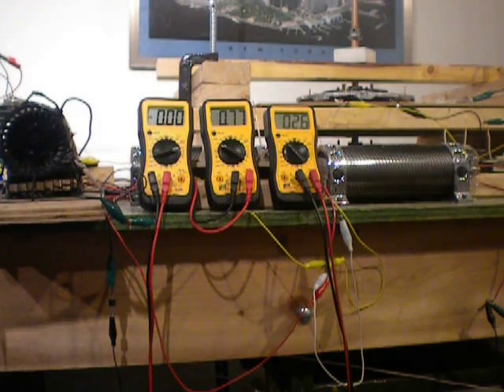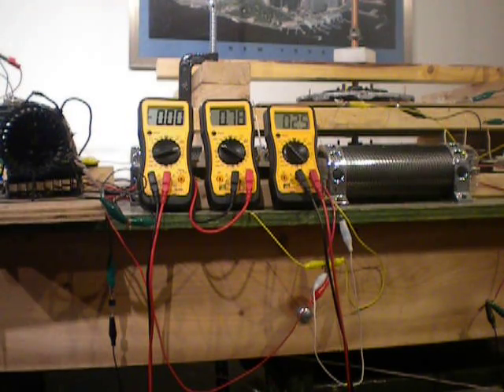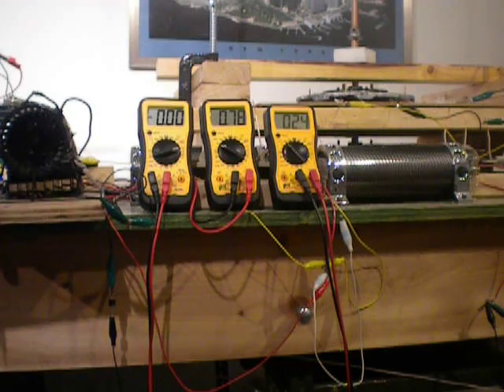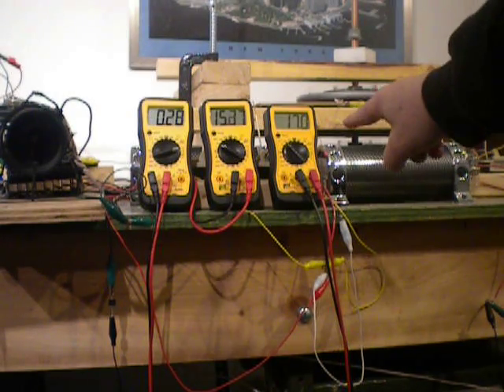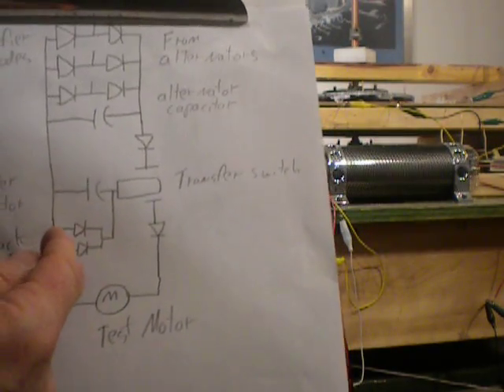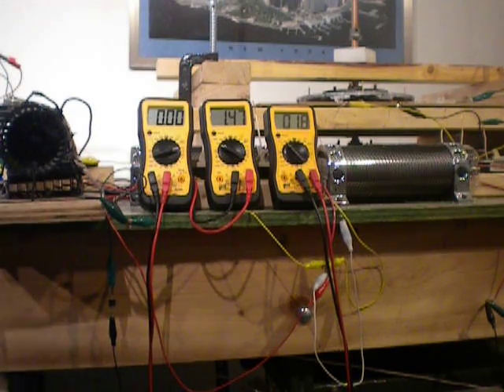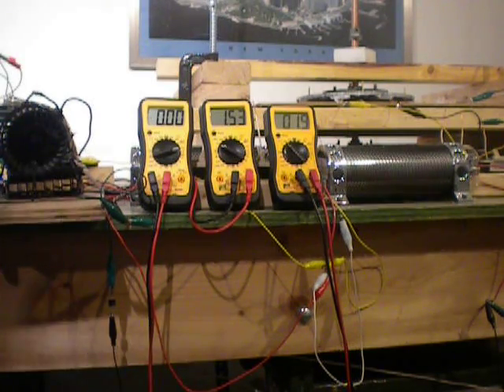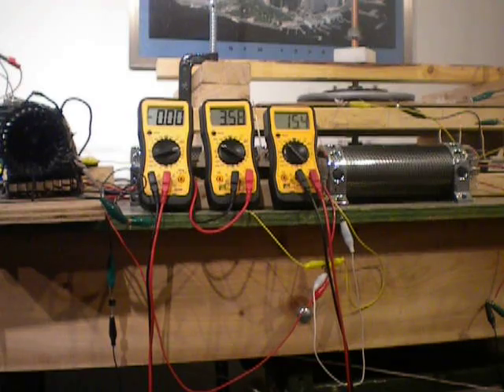Transfer Switch part 2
This is an update of my ongoing work in building a Bedini Machine aka Watson Machine.
In my previous video I showed that in running a motor directly from an alternator there was a 507 rpm decrease in alternator speed. However when I use my transfer switch the reduction in alternator speed is only 277 rpms.
In this video I show the results of several improvements I have made in which there is only a 90 rpm reduction in alternator speed with a test motor speed of 2100 rpms.
This is done by routing the flyback diodes to the switch capacitor instead of the opposite side of the motor.
I also show a further decrease in alternator speed reduction of only 50 rpm by using a new motor control device I developed. However there is a cost in test motor speed.